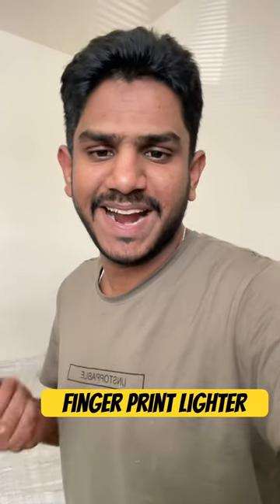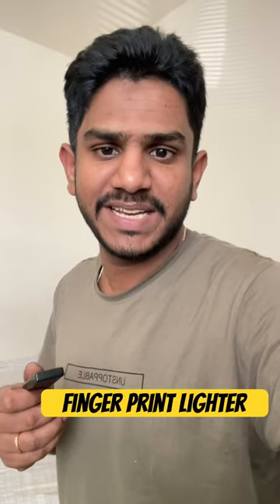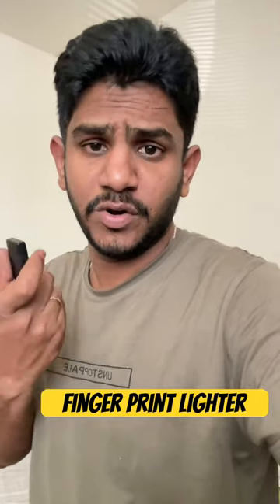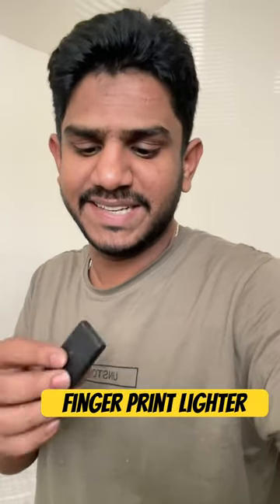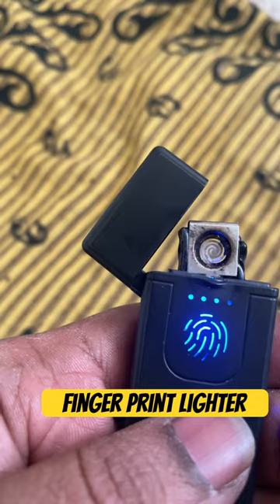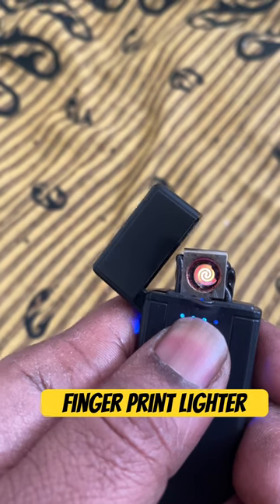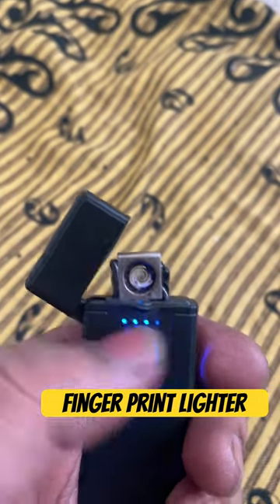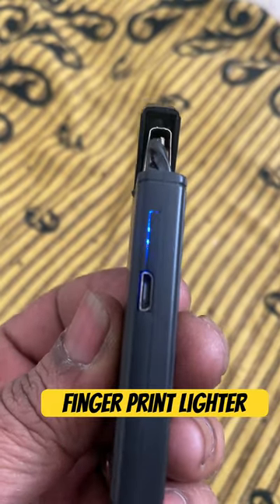Finger Print Lighter | Telugu Vlog | USA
Finger print lighter

Hello friends this video is about new gadget that I used recently and it works with fingerprint- it’s a electronic lighter